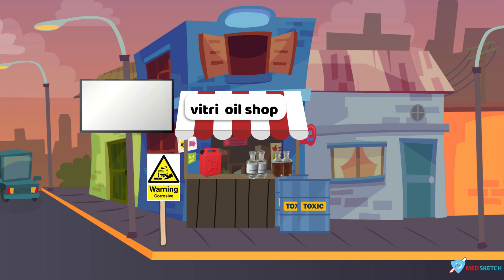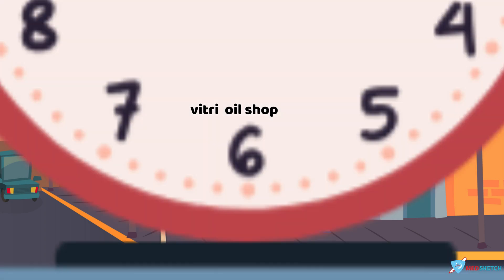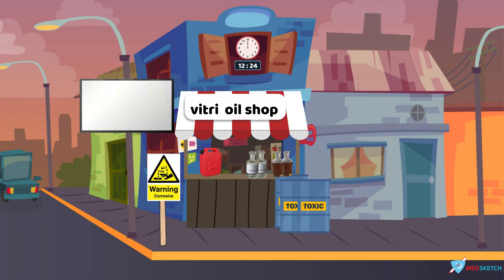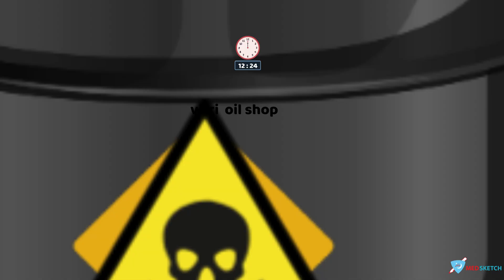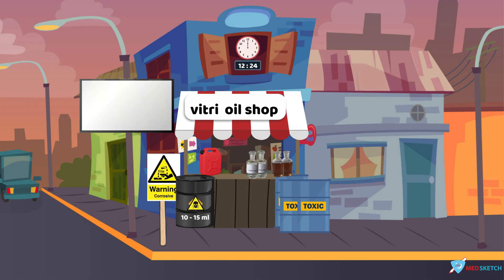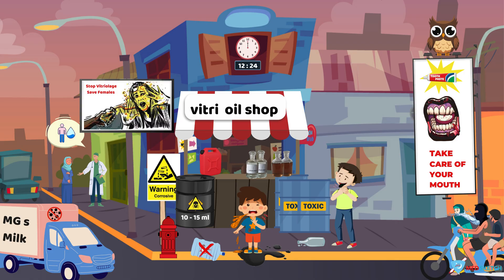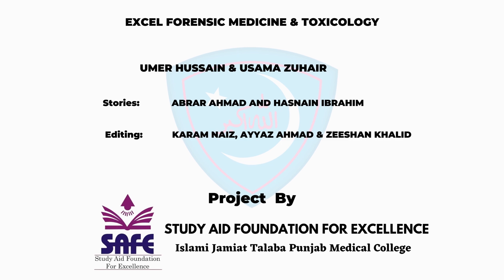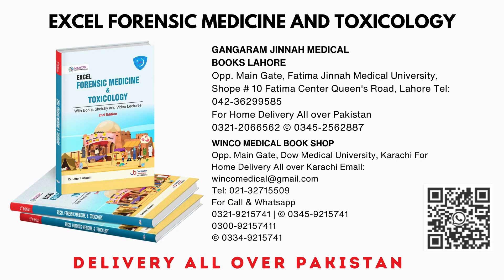Sulphuric Acid Sketchy | Toxicology forensic science | Forensic medicine lecture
Sulfuric acid is a highly reactive chemical. It can react with cells and tissues upon contact. Damage caused by sulfuric acid can range from tissue irritation to chemical burns and necrosis. Signs and symptoms of exposure include tissue damage at point of contact. Tissue injury appears within seconds of exposure and can continue for hours and even days if not properly treated. The tissue damage extent and severity is dependent on the dose received, exposure interval, and strength (molar concentration) of the sulfuric acid solution. Highly concentrated sulfuric acid solutions (usually found in industrial chemicals) are more dangerous than diluted acid solutions (as those found in consumer products).

The mode of action of sulfuric acid is the same in humans and animals. Therefore, acute and chronic effects are expected to be the same for animals and humans.